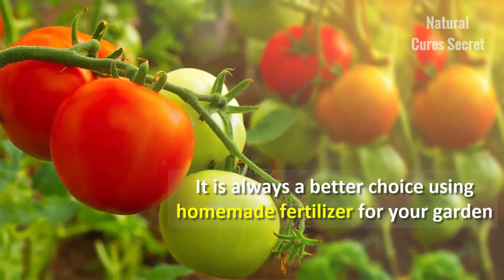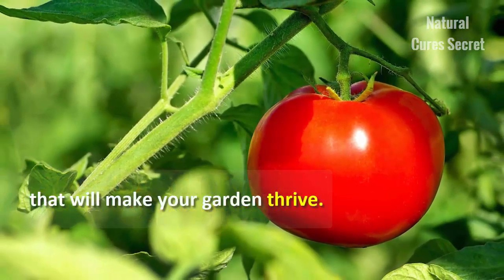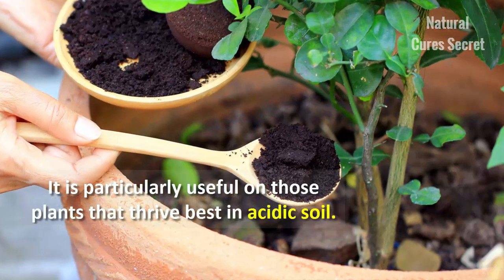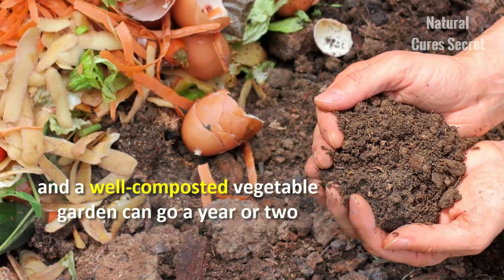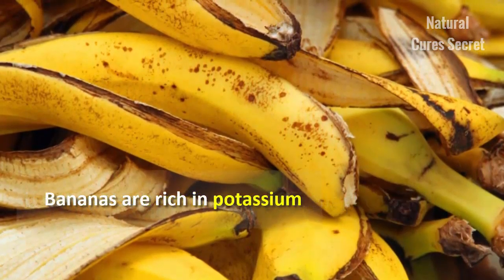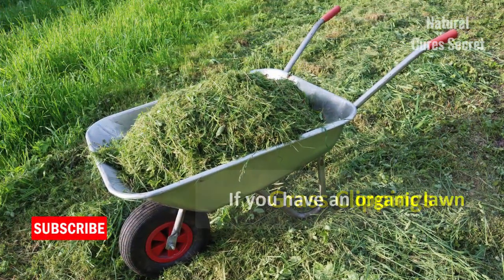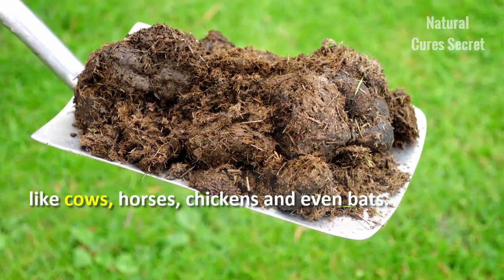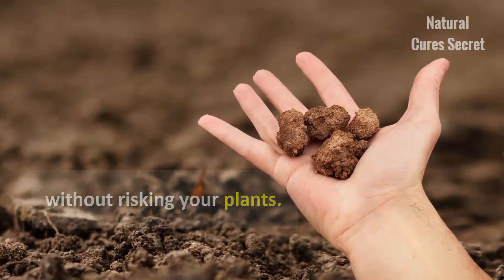5 Best DIY Homemade Fertilizers for a Vegetable Garden | Organic Fertilizer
How to make your own fertilizer, homemade fertilizer, DIY plant fertilizer. Add nutrients to your indoor plants and vegetable garden with everyday items. Use organic fertilizer, make your garden thrive.

5 Best DIY Homemade Fertilizers for a Vegetable Garden | Organic Fertilizer